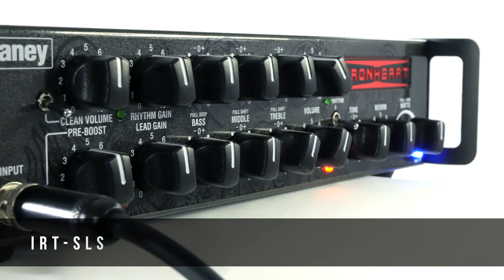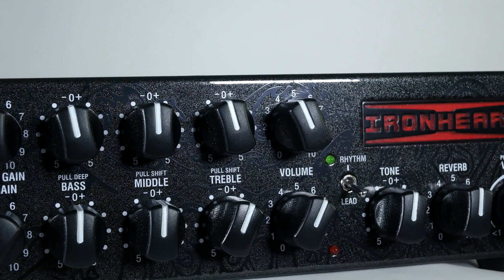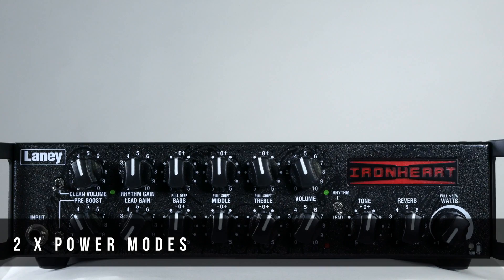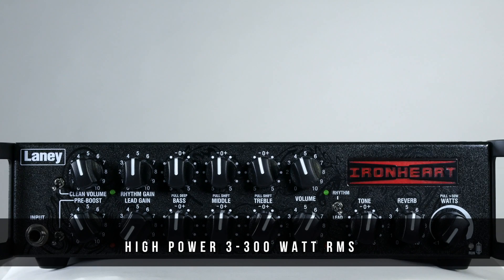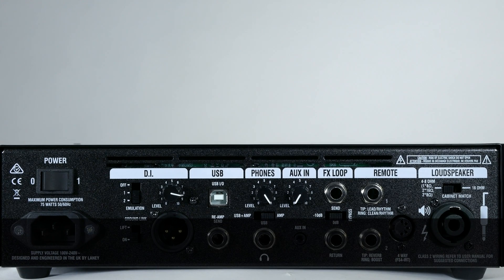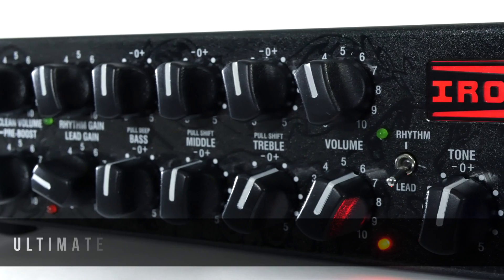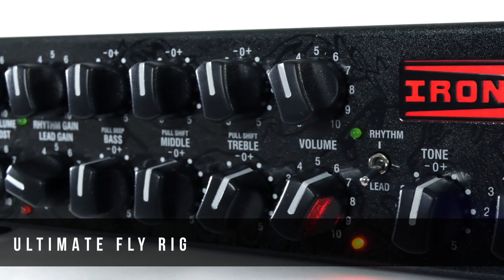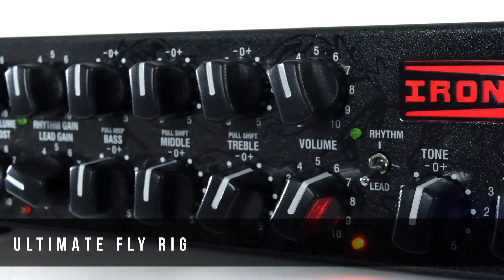Laney IRT-SLS Demo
The Laney IRT-SLS is the ultimate fly gig rig!